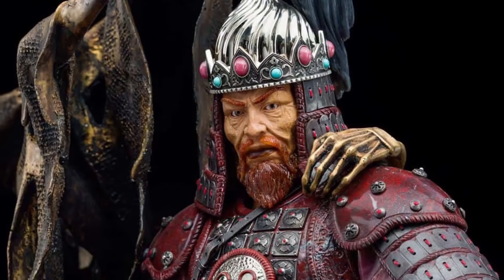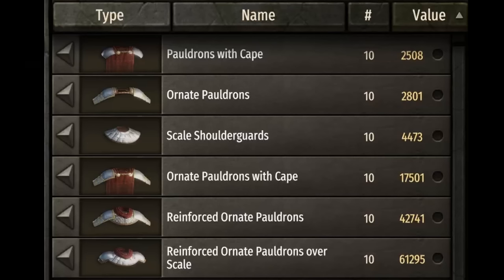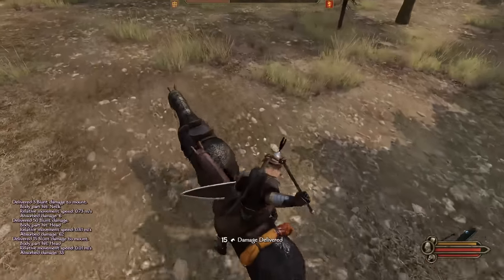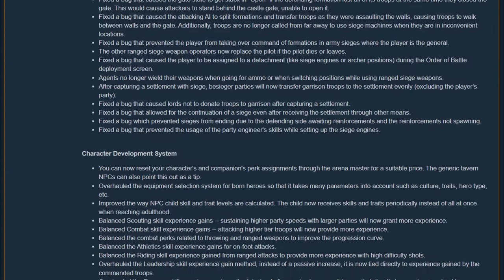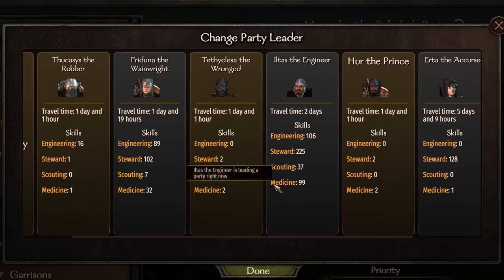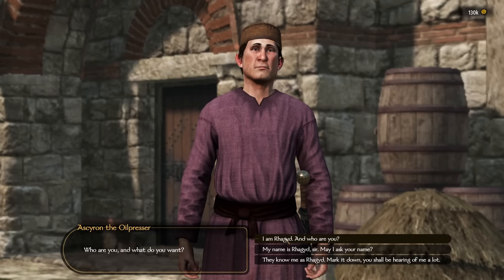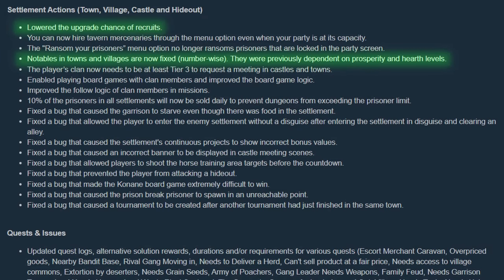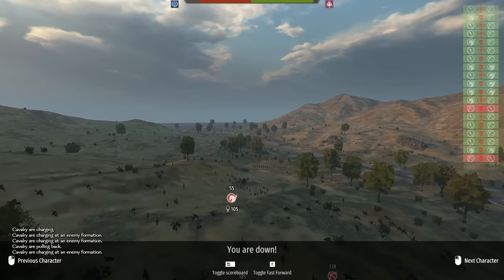Bannerlord Patch 1.8.0 Testing And Recap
Patch 1.8.0 is out and it is THICC!  There are way too many changes to cover in a single recap video, but I've picked out my favorites and tested to see if an how they work.

0:00 - Intro
0:43 - Town Overhauls & New Armors
2:23 - Birth & Death Changed + Player Death Enabled
3:18 - Blunt Weapon Testing
3:48 - New Combat Mechanics
4:16 - Crossbow Changes
4:37 - Reinforcements Fix & Texting
5:41 - Repick All Perks - Personal & Companion! :O
6:22 - Major XP and Perk Overhaul
6:59 - Quality of Life Changes
8:08 - Campaign Map AI Improvements
8:56 - Economy & Trade Changes + Testing
9:52 - Crafting NERF!?
11:40 - All Traits Explained!